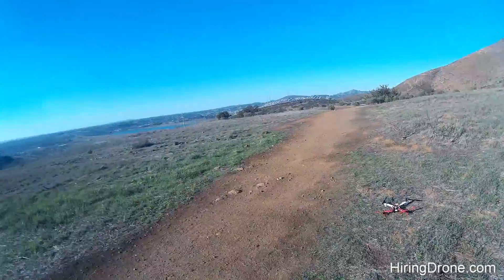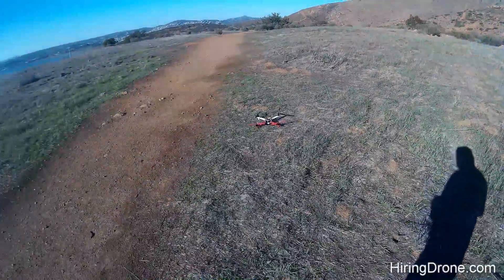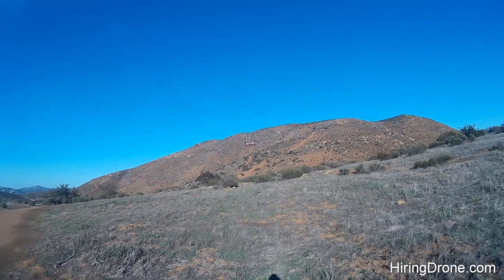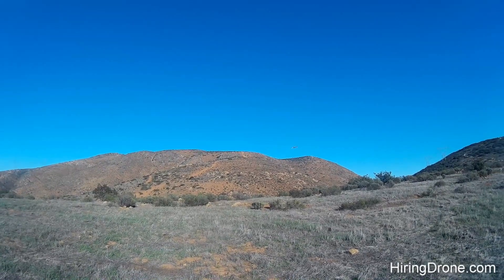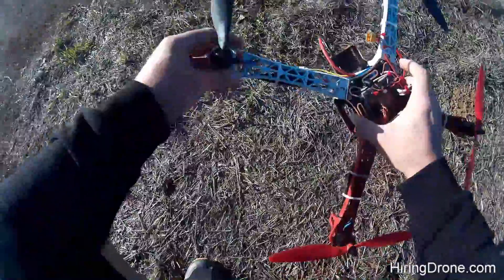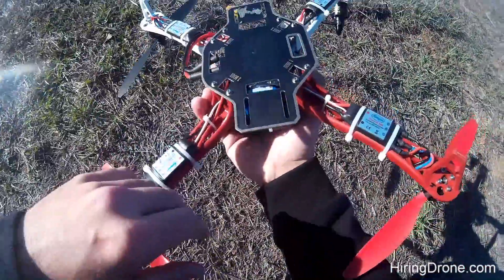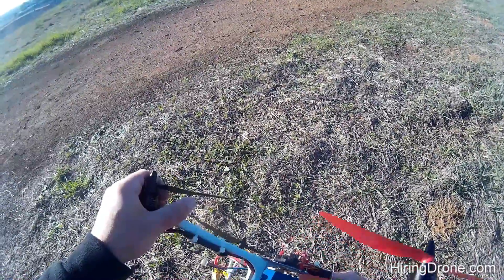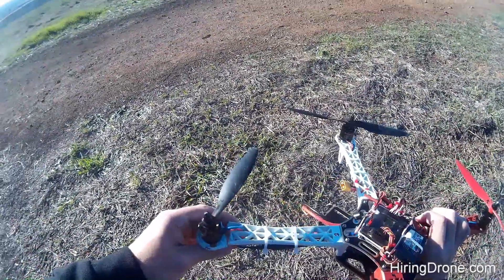DIY F450 Quadcopter Crash Fail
Check out this DIY F450 Quadcopter Crash Fail video. My KK 2.1.5 Flight Controller was not set correctly. I could not pitch into the wind and the quadcopter was taken away. Resulting in a crash and broken motor arm.